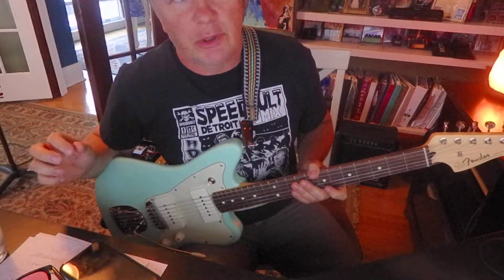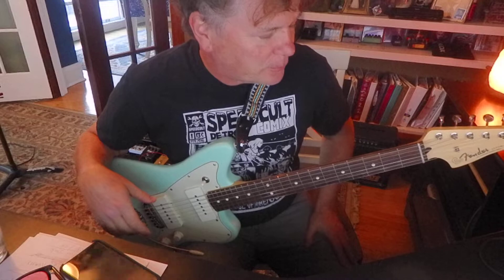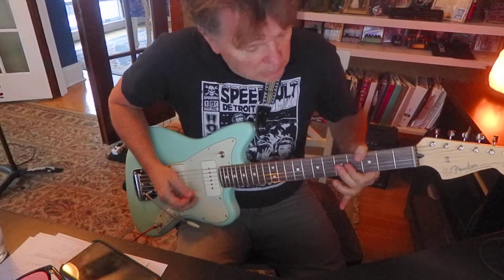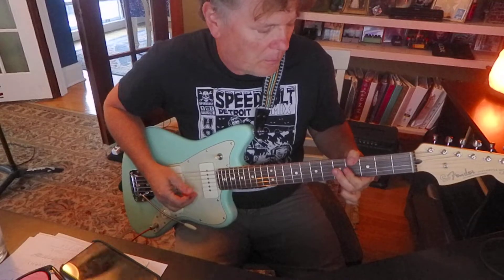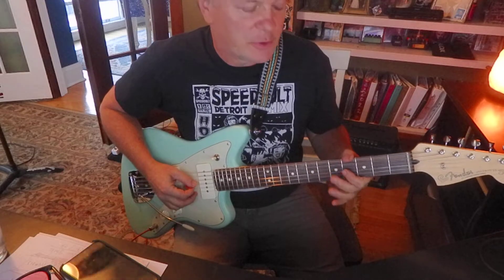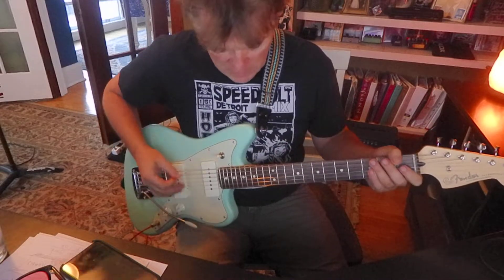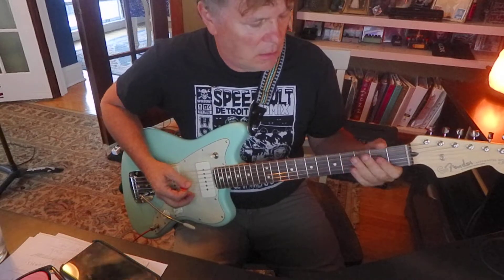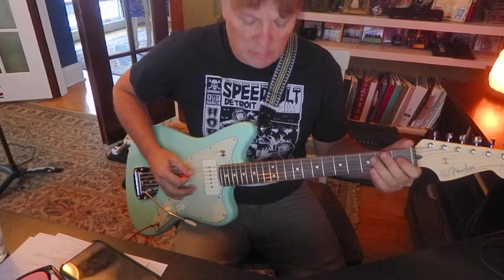Munsters Theme Intro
Just the little beginning part! The verse is sure to follow. I probably have a PDF of most of the song if you want it.